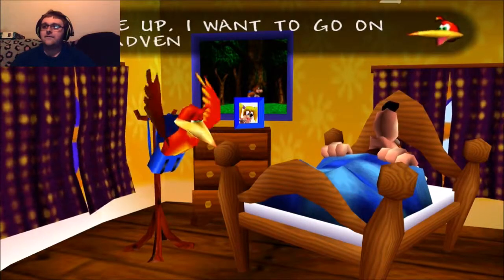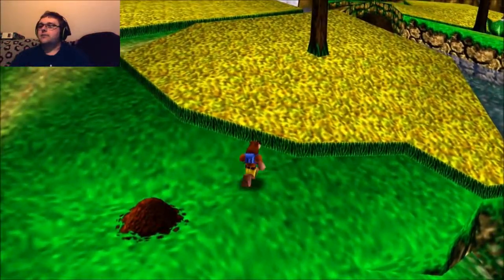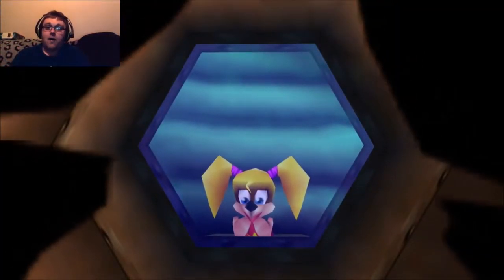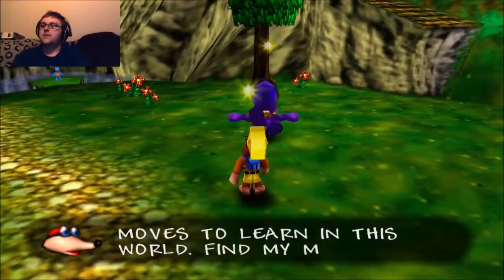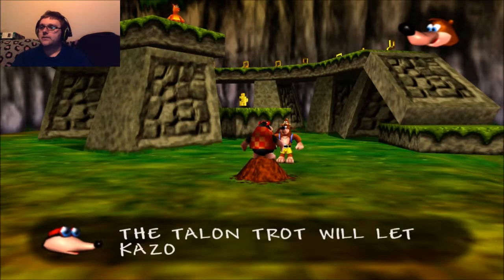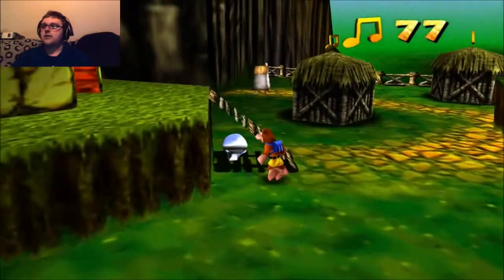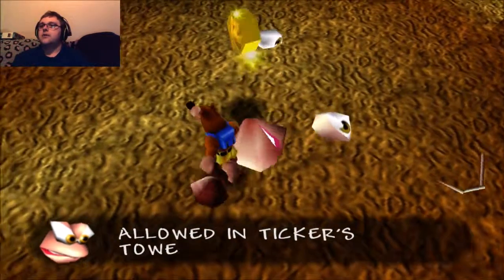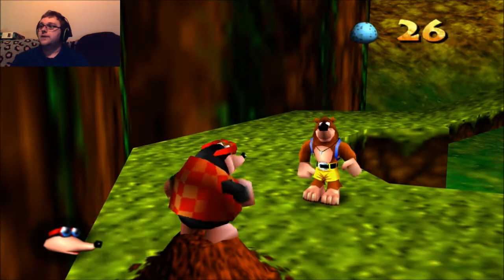Let's Play - Rare Replay | Banjo Kazooie Part 1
The Rare Replay is finally here!!! I hope you guys enjoy part 1 of this Let's Play.
And shoutout to the Smosh Game Alliance!